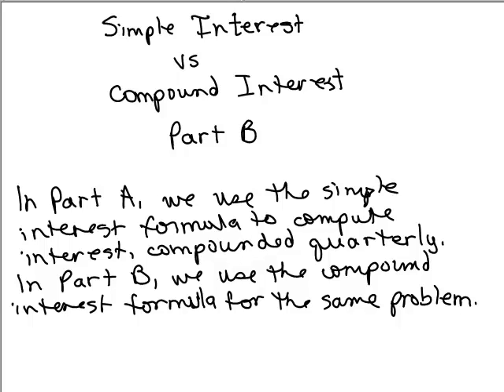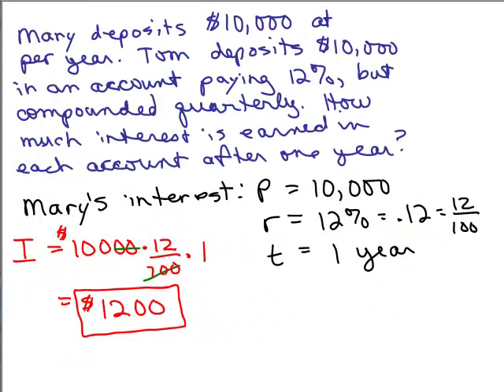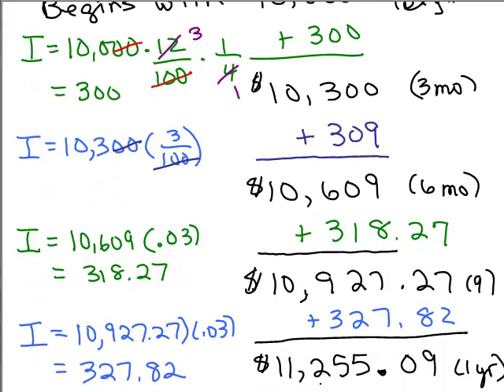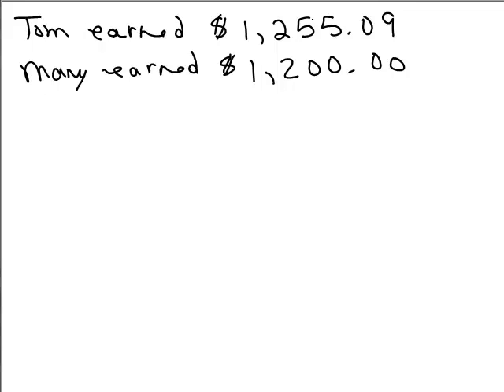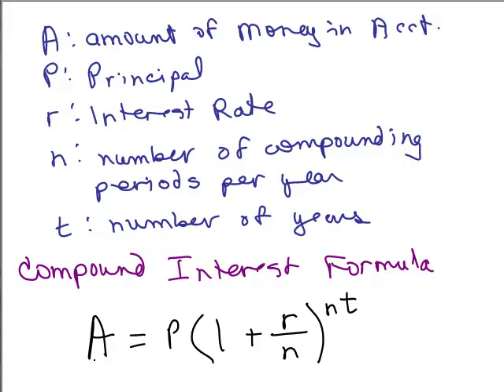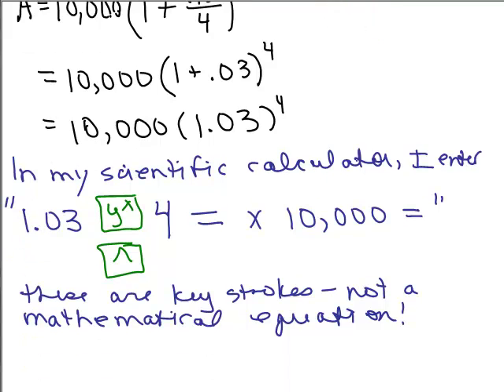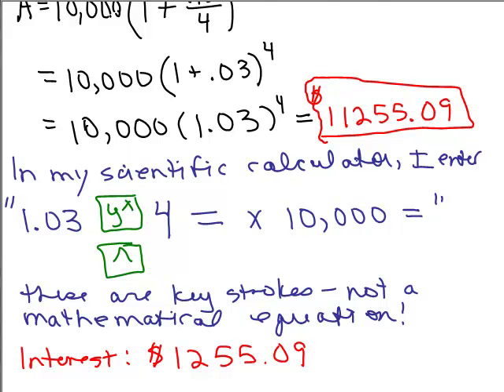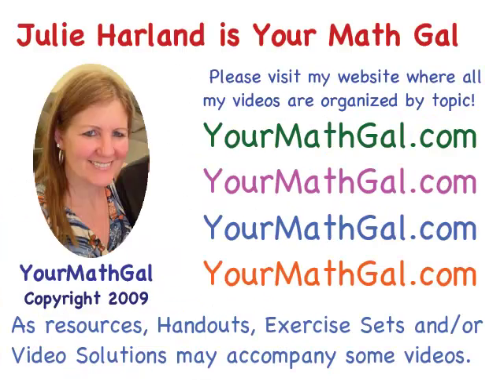Simple & Compound Interest Part B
Videos by Julie Harland organized at YourMathGal.com. This video computes compound interest using the compound interest formula. The same problem is done in Part B using the simple interest formula.

simp.int50B.mp4